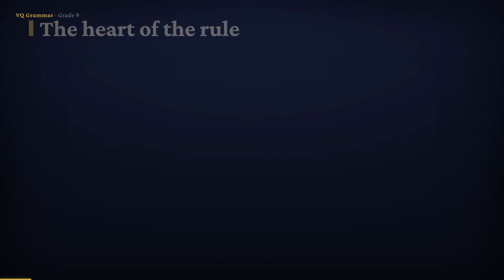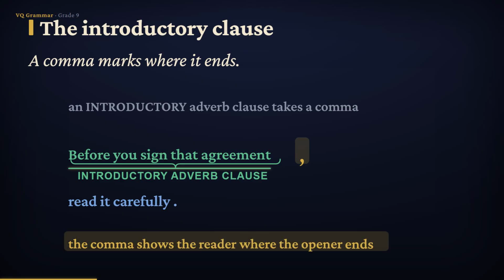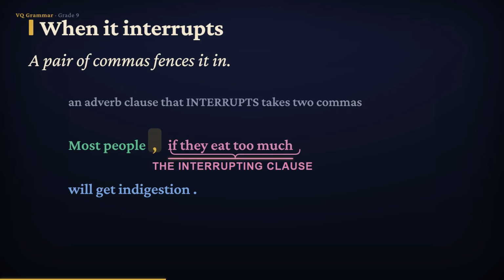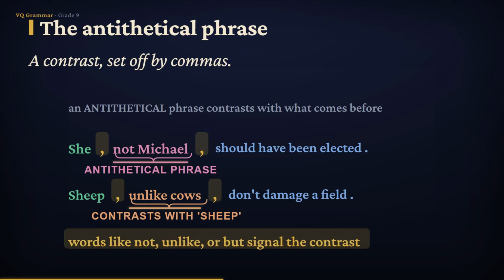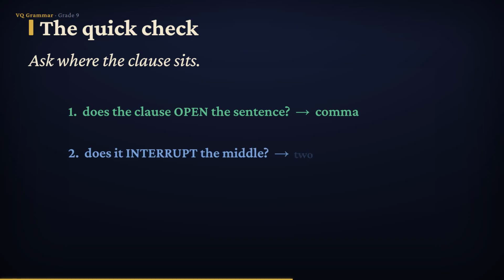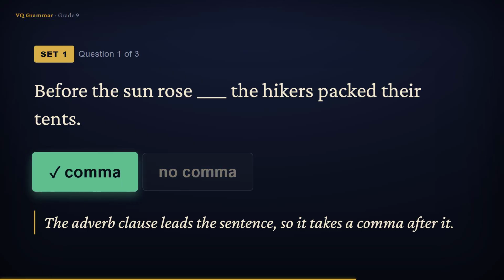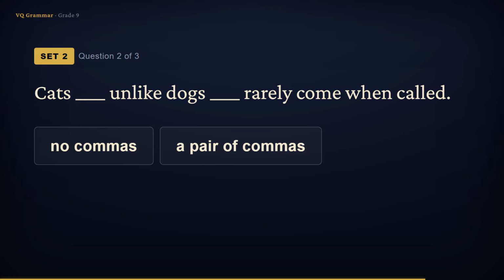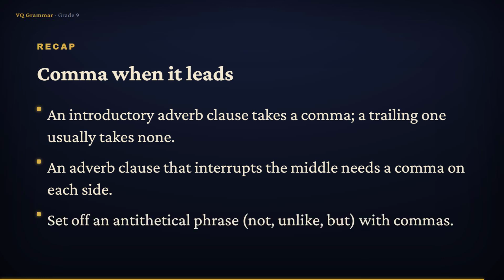Grammar Grade 9 | Unit 11, Lesson 77 — Commas & Adverb Clauses; Antithetical Phrases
UNIT 11: PUNCTUATION, ABBREVIATIONS & NUMBERS — LESSON 77: COMMAS & ADVERB CLAUSES; ANTITHETICAL PHRASES
Commas help clauses and contrasts fit in. We set off an introductory adverb clause, fence off one that interrupts the sentence, usually leave a trailing one alone, and use commas around an antithetical phrase that qualifies with a word like not or unlike.

• A comma after an introductory adverb clause
• Commas around an internal, interrupting adverb clause
• Usually no comma for a trailing adverb clause
• Setting off an antithetical phrase (not, unlike, but)

Chapters
0:00 Introduction
0:33 The heart of the rule
1:10 The introductory clause
1:52 Same clause, two positions
2:34 When it interrupts
3:16 The antithetical phrase
4:12 When to skip the comma
5:07 The quick check
5:55 Practice Set 1
7:09 Practice Set 2
8:24 Recap